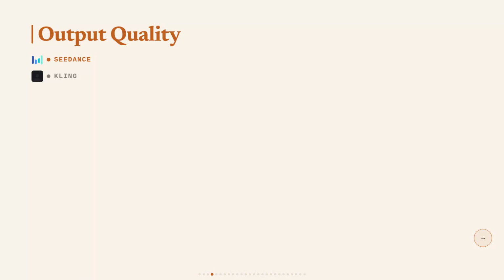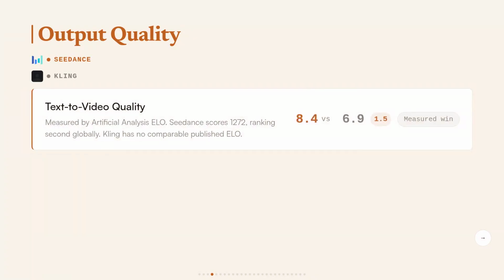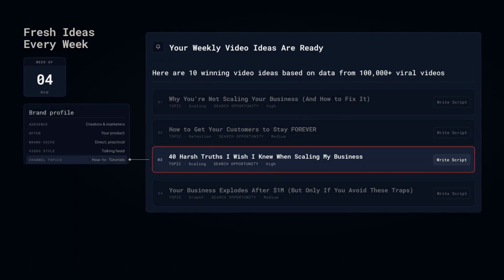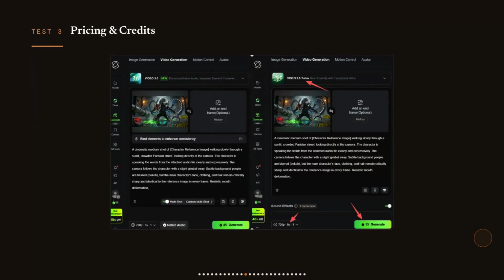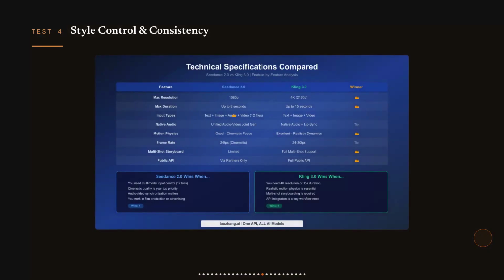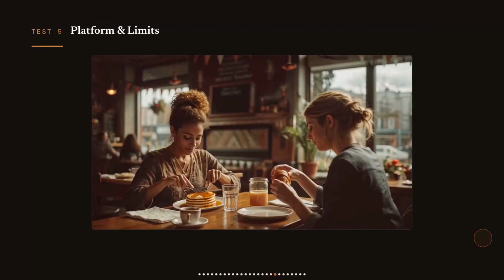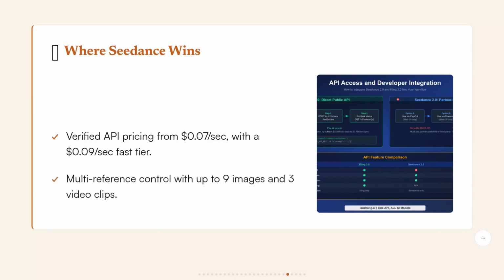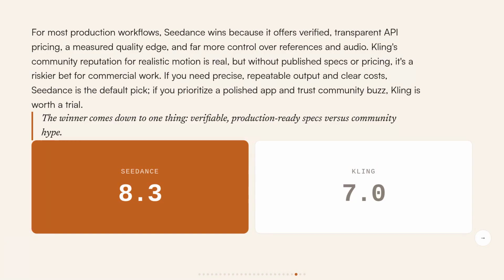Seedance vs Kling: Which Is Better?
In this video, I compare Seedance and Kling to see which one actually delivers better AI video generation. I cover video quality, motion accuracy, pricing, and speed.

Seedance holds up well with consistent motion and competitive pricing, while Kling counters with more refined visual detail and stronger scene coherence.

Watch until the end for my final verdict on Seedance vs Kling and which one I'd recommend.